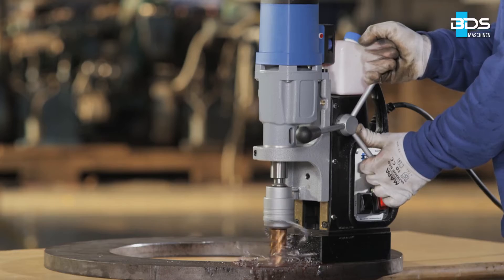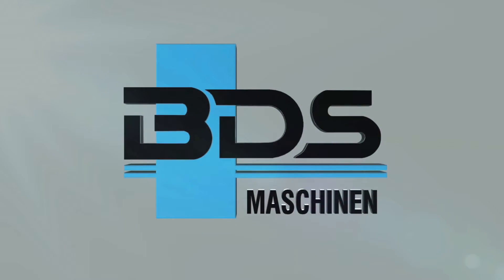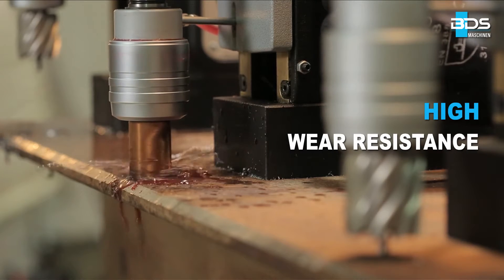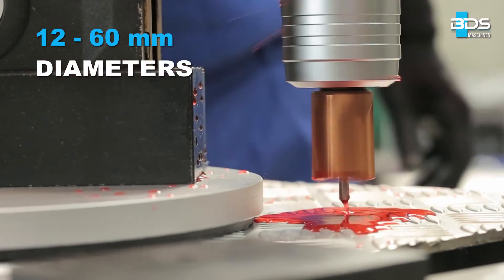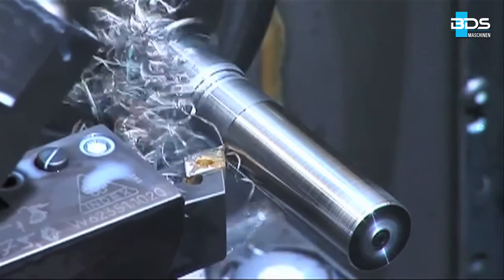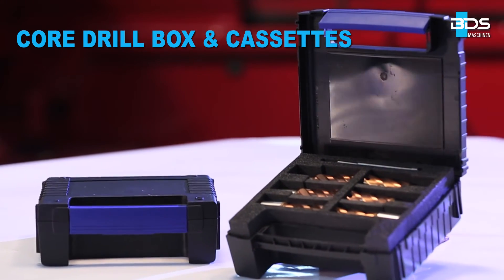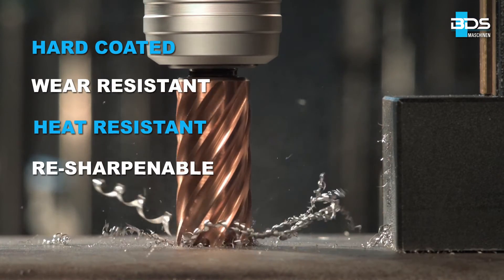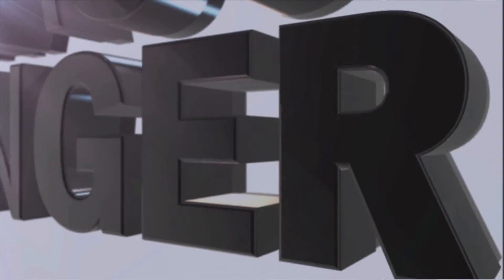Hard Coated HSS Annular Cutters for EXTRA Life | Core Drills | Made in Germany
High Speed Steel VarioPLUS Hard Coated Core Drills from BDS Maschinen GmbH - Germany. The Made in Germany HSS VarioPLUS are fully ground annular cutters made of high-speed steel, with carbide coating, high wear protection, very good chip flow. High-strength fully ground annular cutters that are ma- chined under the effect of plasma with a hard coating in the range of 2.5 µ . As a result, these tools have considerably longer life and more uniform removal of chips, particularly with long drills.

Fully ground annular cutters made of high-speed steel with carbide coating. Highly economic due to increased service life, more work safety due to good chip flow, especially in the case of long annular cutters. BDS recommends the high performance cutting oil BDS 5000.